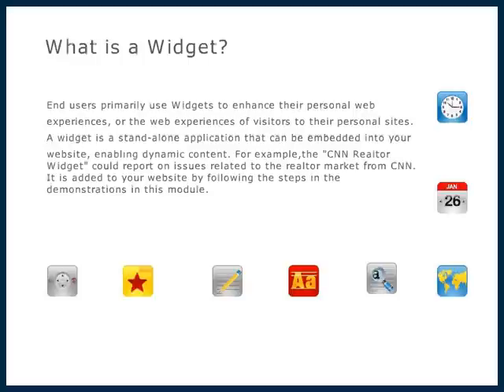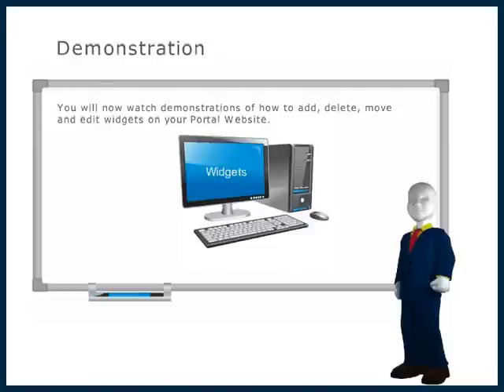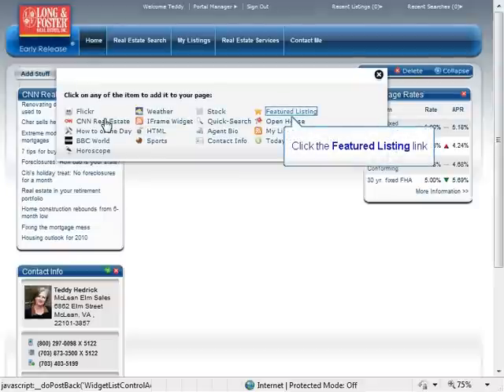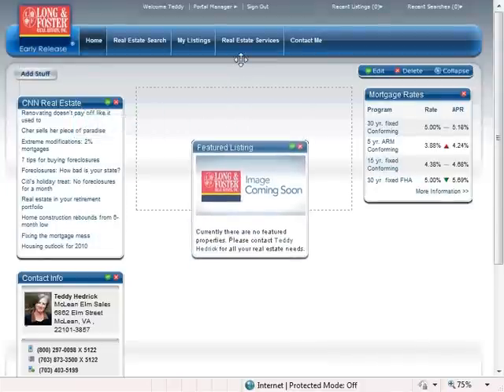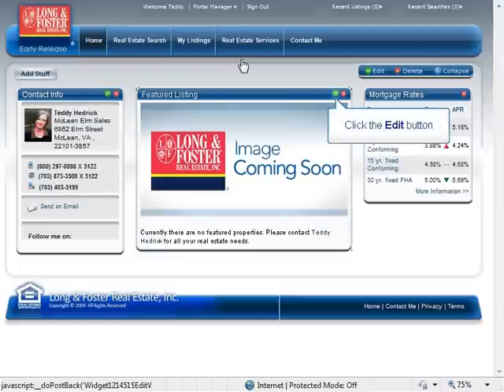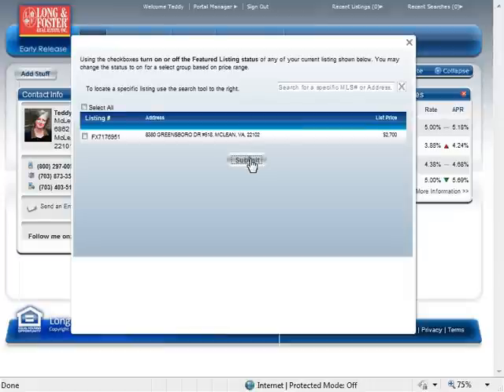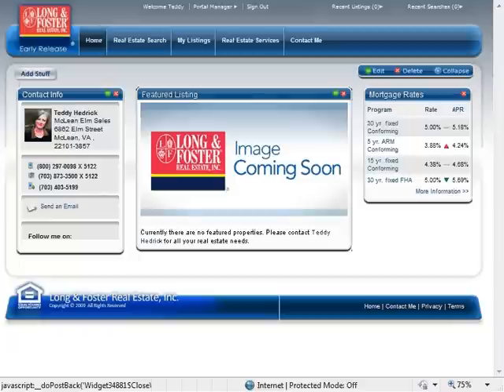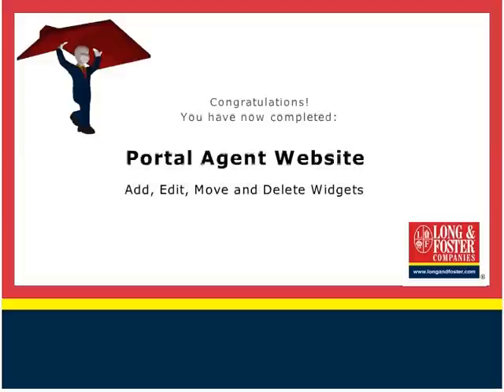L&F Portal Website - Managing Widgets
All Long and Foster Real Estate Agents are given a free Agent Website. This video explains how to manage your widgets by add, modifying and deleting.